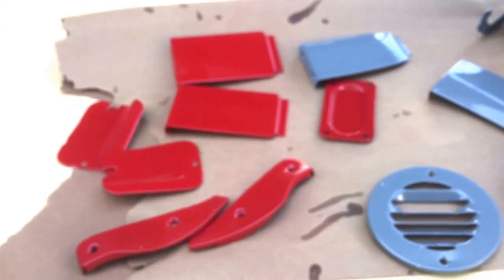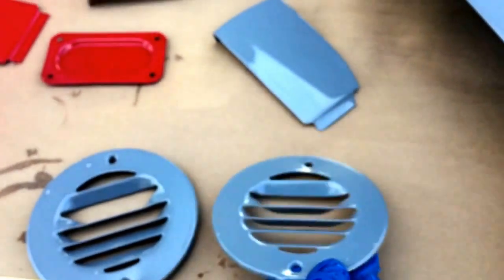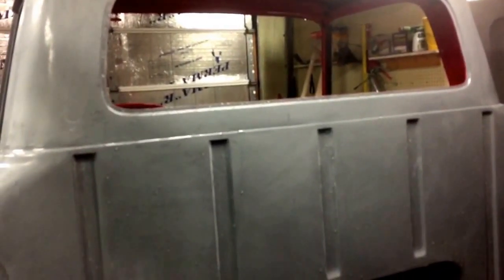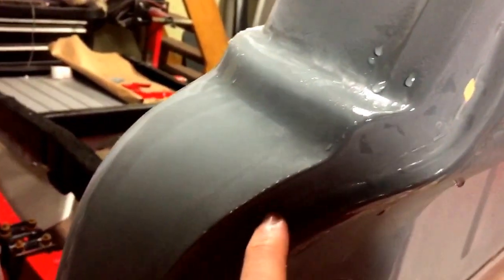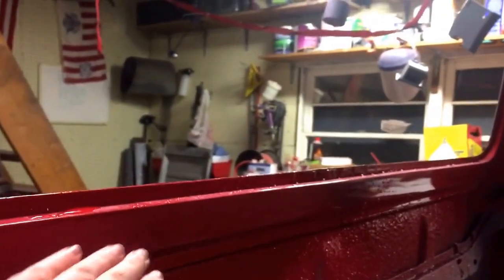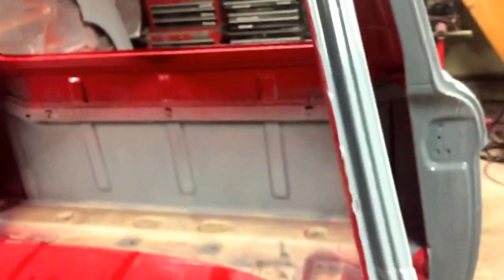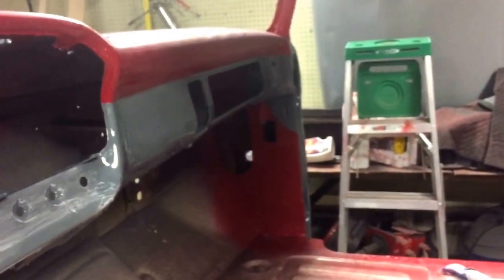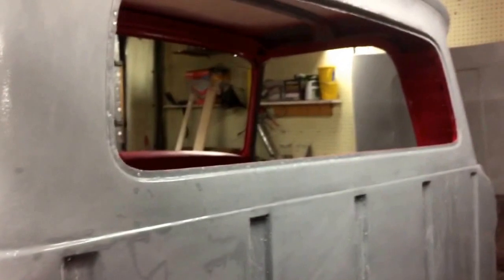Making a mess wet sanding